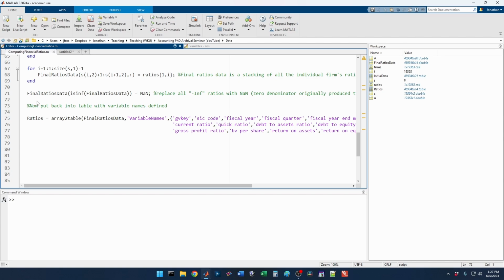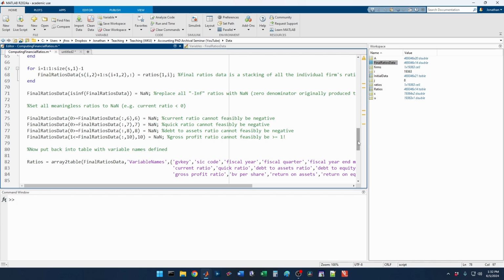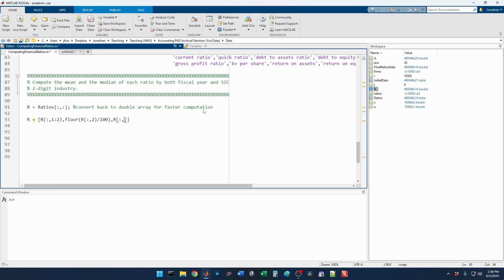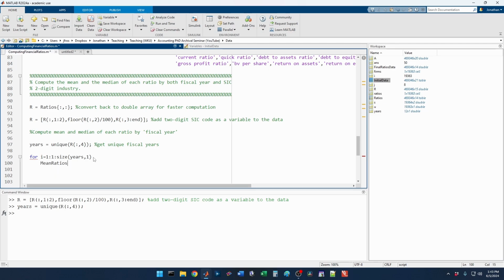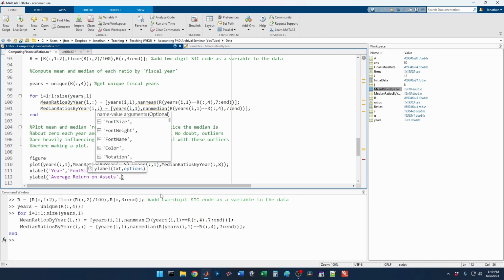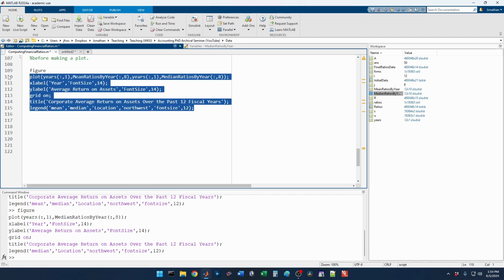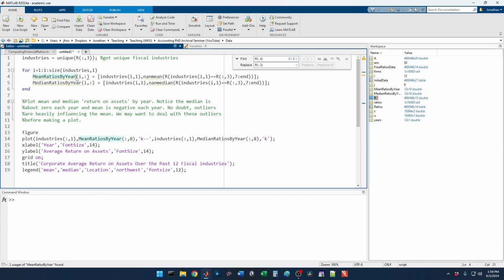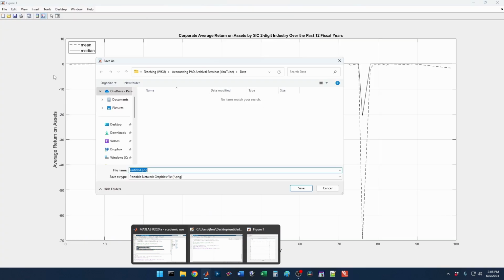Matlab - Computing Financial Accounting Ratios Using Compustat Data #2 - 2